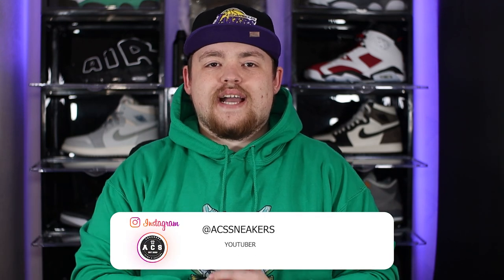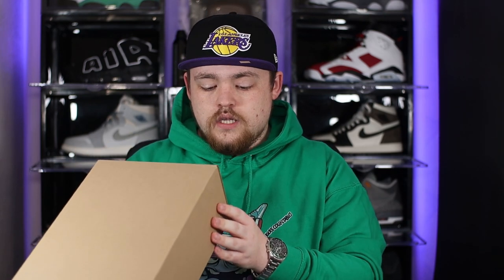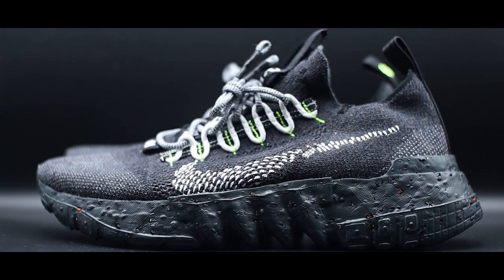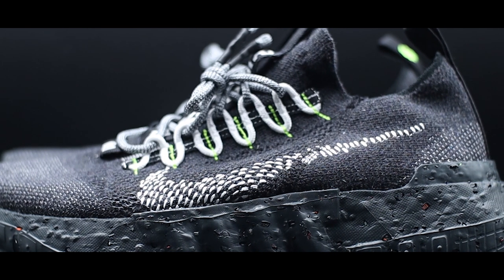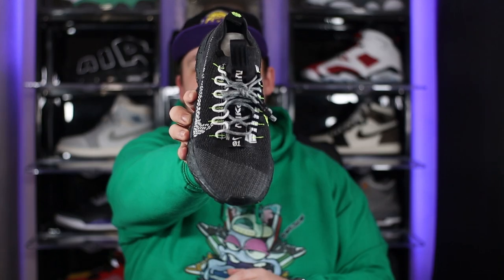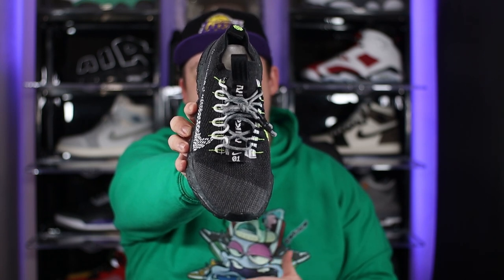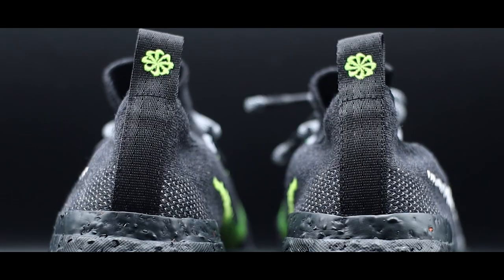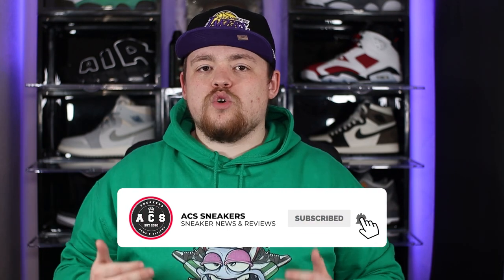This Is Trash!🚮 | Nike Space Hippie 01 'Black Volt' Detailed Review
Welcome back to ACS Sneakers, today we are taking at the Nike Space Hippie 01 in the 'Black Volt' Colourway

Viltrox Speed adapter

Joby Shotgun mic:

Neewer Tripod:

Boom stand:

Audio cables:

Adapter for boom stand to shot gun mic

Lightning:

Viltrox on camera light:

Viltrox light:

Neewer t100 light:

Neewer light Stand:

LED Strips: